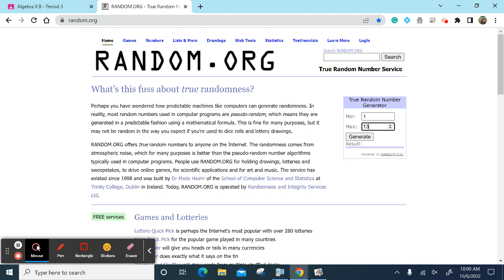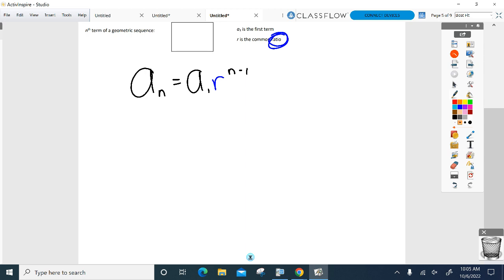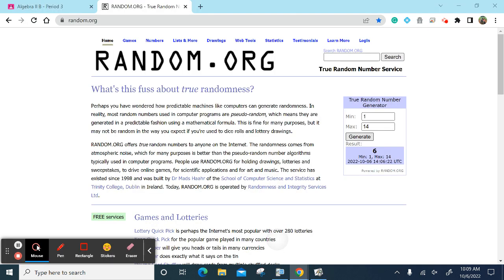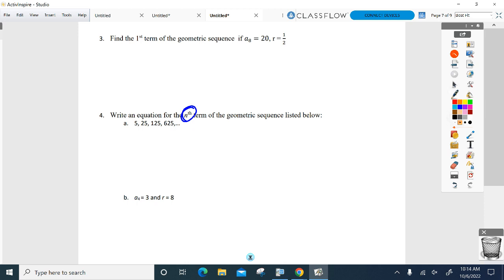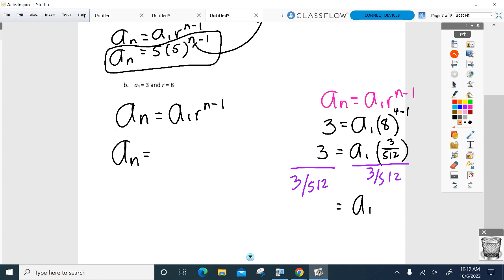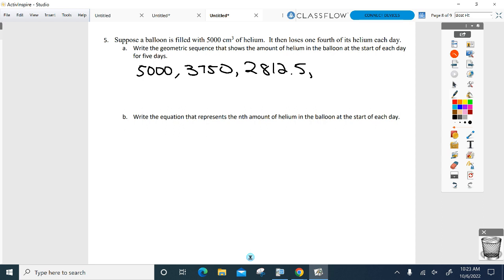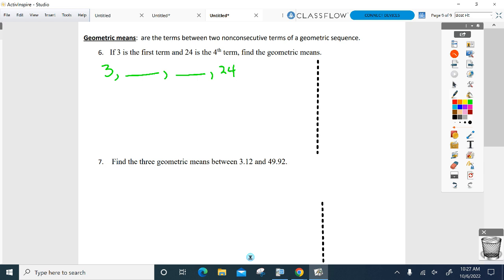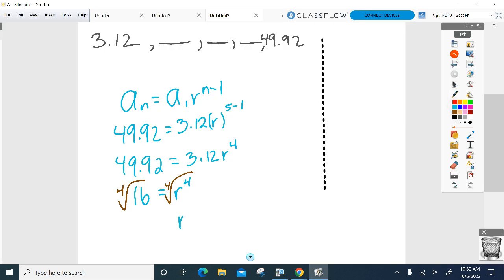A2B Oct 6th - Unit 2 Day 4 - Geometric Sequences